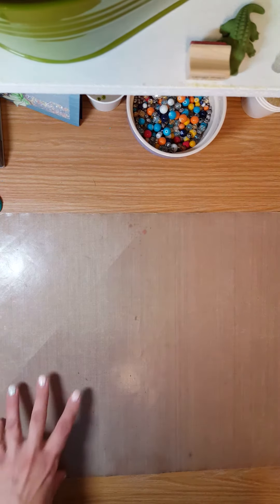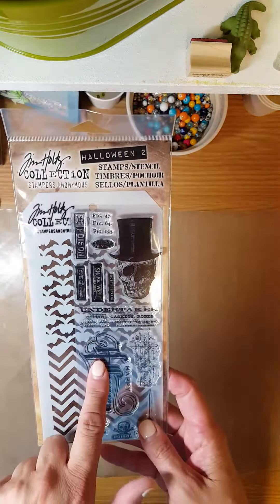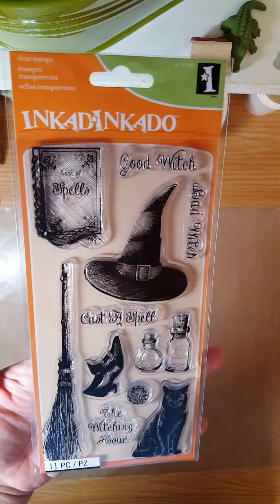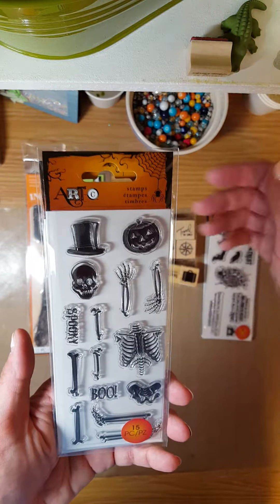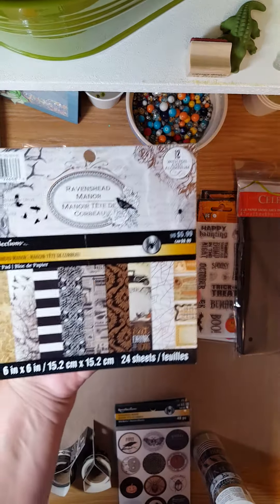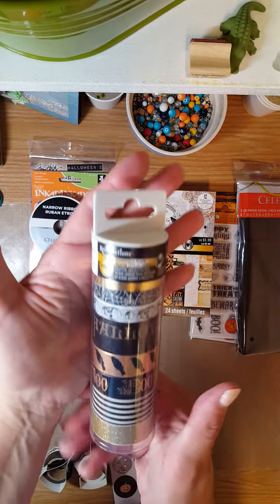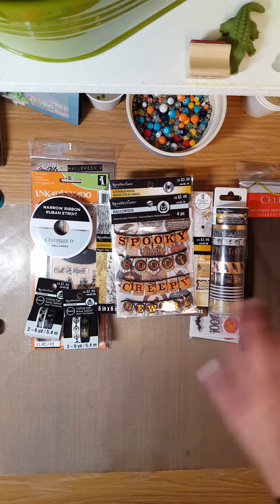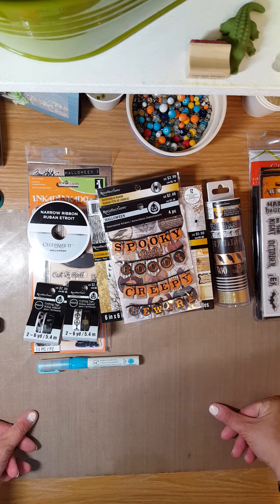Michael's haul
Have I said how much I love Halloween? :) Thanks so much for taking the time to watch my videos! Have a super crafty day!